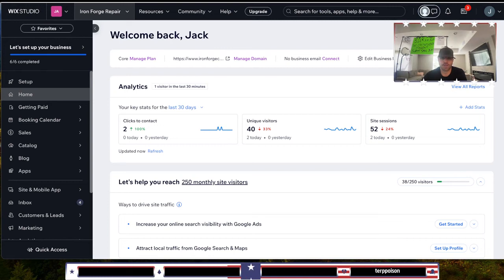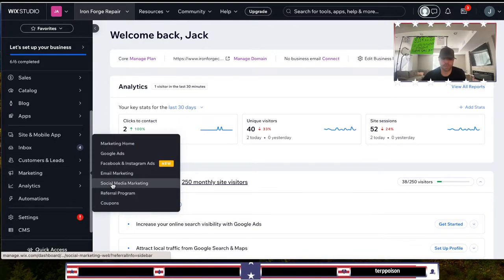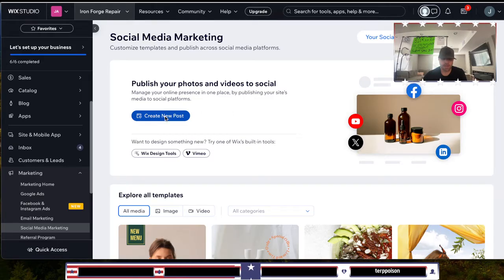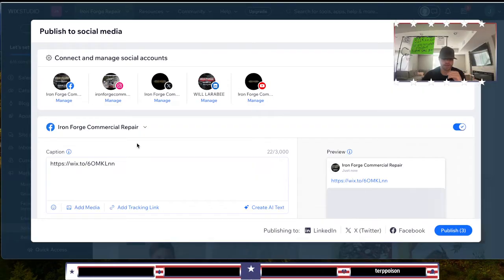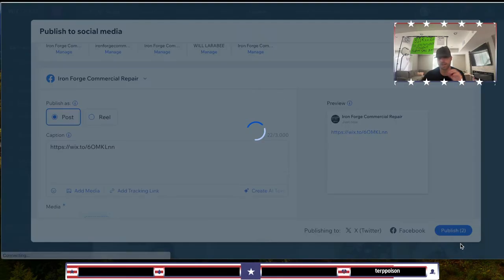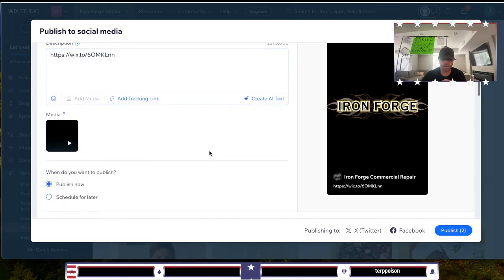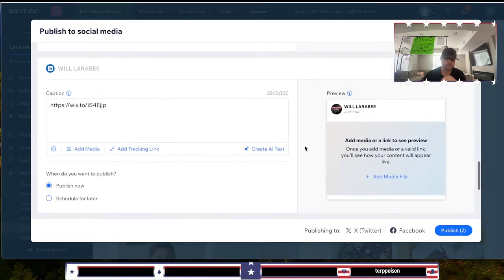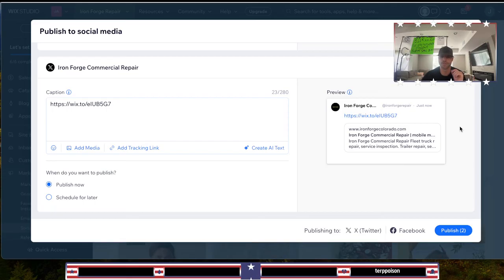BizRise.io - Wix Website 101 - Create a Social Media Post - Video 1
Boost your brand awareness and drive traffic to your website with captivating social media posts!

Struggling to manage social media for your business? This BizRise.io Wix 101 micro-tutorial is your secret weapon!

In under 60 seconds, you'll learn:

How to create eye-catching social media posts directly within Wix.
No more switching platforms! Save time and streamline your workflow.
Perfect for Etsy creators, e-commerce businesses, yoga studios, & anyone who wants to connect with their audience on social media.
Boost your brand awareness and drive traffic to your website – it's that easy!

Click play and start creating powerful social media content today!